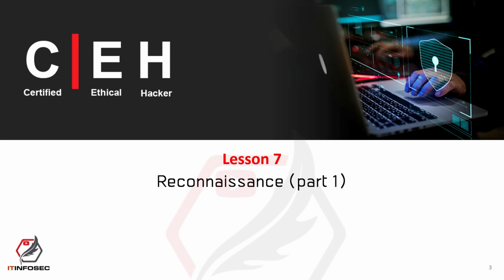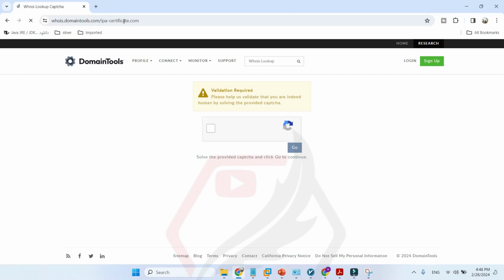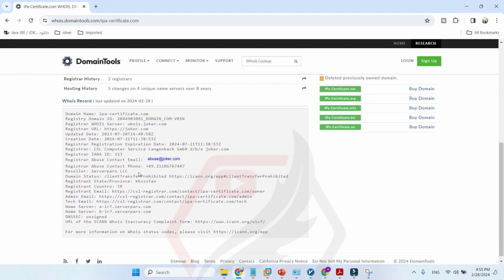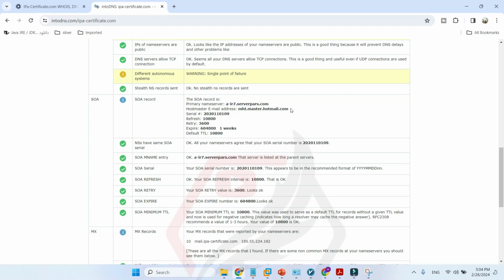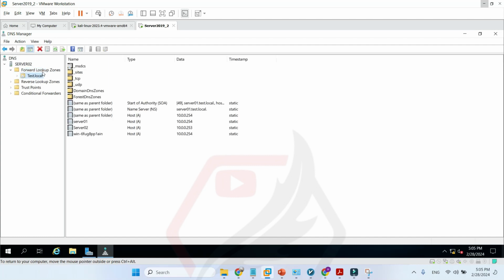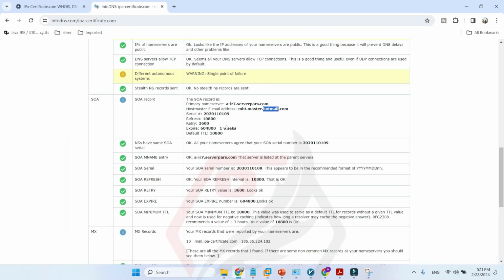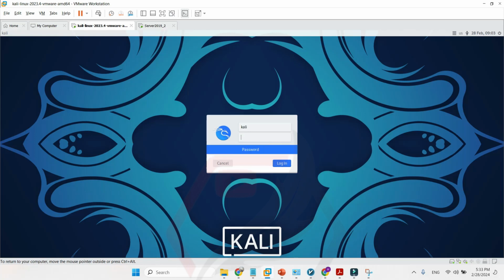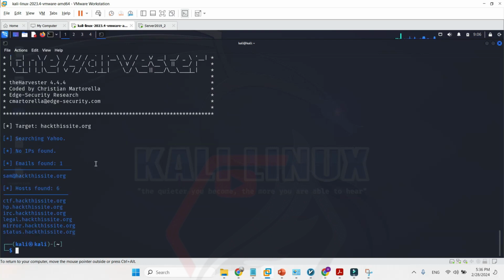CEH v12, EP 7, Reconnaissance PART 1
CEH v12 (certified Ethical Hacking) complete practical course.

You will learn in this about first step of ethical hacking, which is Reconnaissance.